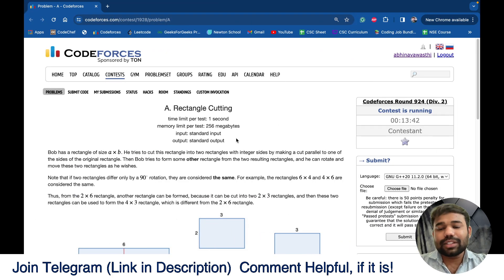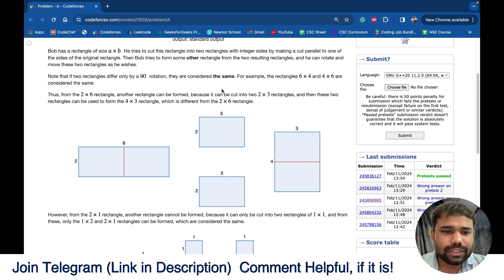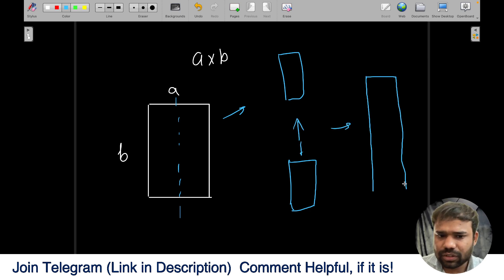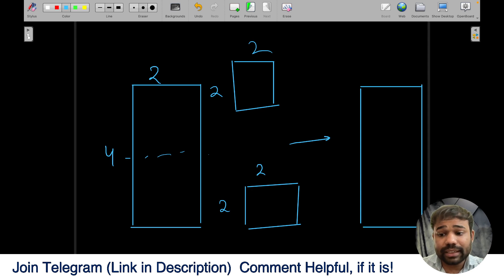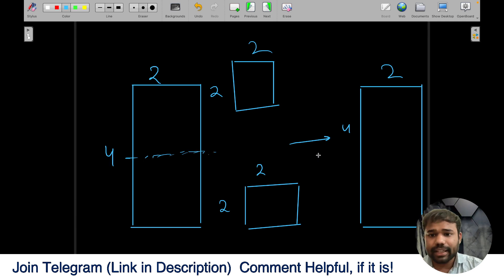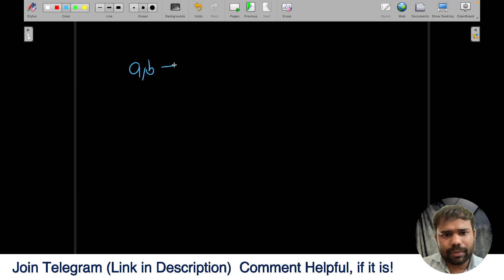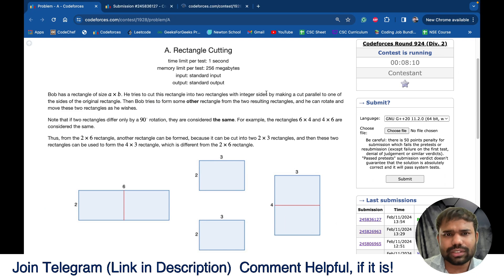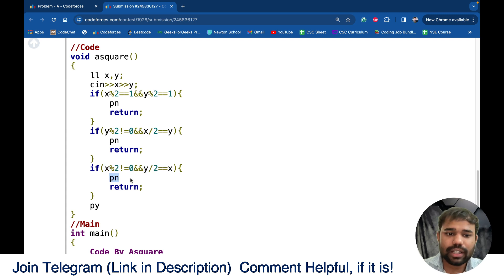A. Rectangle Cutting | Codeforces Round 924 (Div. 2) Solution | Abhinav Awasthi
Join Telegram for Post Contest Discussions, Coding Meets, and Important Updates, Join a Community of over 20K+ Coders

Join Telegram for Post Contest Discussions, Coding Meets, and Important Updates, Join a Community of over 1000+ Coders

Codeforces Round 924 (Div. 2) solutions
Codeforces Round 924 (Div. 2) editorial
Codeforces Round 924 (Div. 2) A
Rectangle Cutting
Rectangle Cutting solution
Rectangle Cutting editorial
Rectangle Cutting codeforces